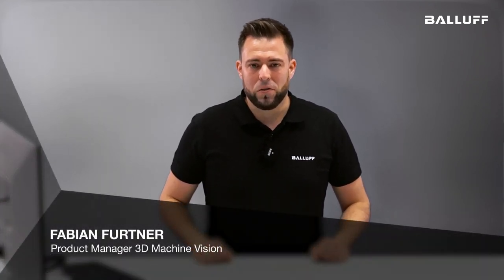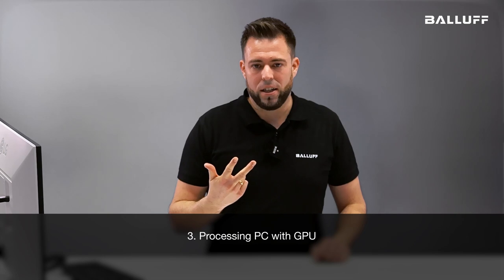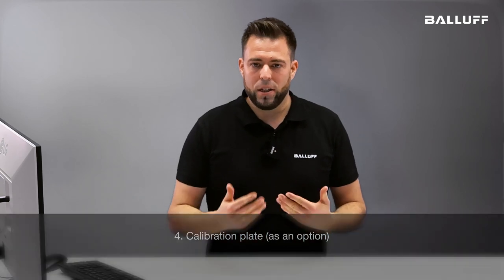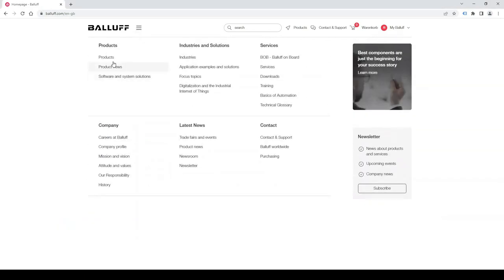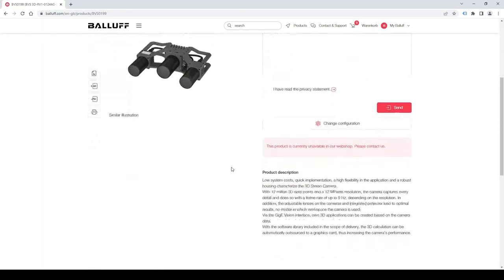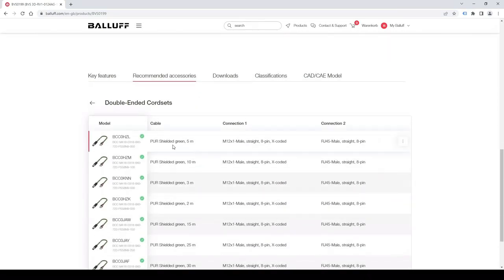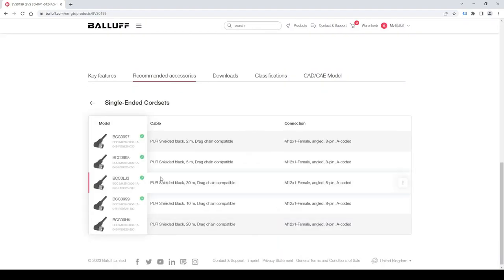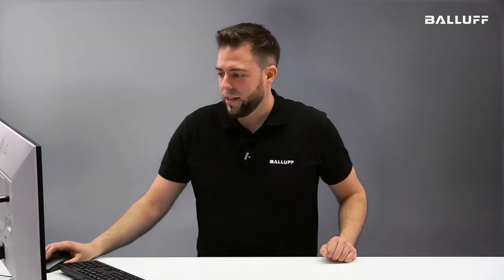What is needed to get started with the 3D stereo camera?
In this video Fabian Furtner, product manager 3D Machine Vision, explains what is needed to get started with Balluff’s new 3D stereo camera.

With its 12 Mpixel sensors, the new BVS 3D-RV1 3D Stereo Camera achieves a level of detection accuracy that is particularly required for handling small and complex parts in a larger viewing area. As a result, the camera is suitable for demanding bin-picking applications in industrial automation and logistics, for example. An integrated pattern projector optimizes the detection of difficult parts or scenes with little visual texture. The supplied software library ensures compatibility with the GigE Vision and GenICam standards and therefore flexible integration with customers' own applications and third-party 3D software.

Additional Features:
• High flexibility in application thanks to GigE Vision interface
• Performs even in harsh environments thanks to IP54 protected housing
• Enables highly accurate 3D image processing thanks to 12 MPix resolution of 3D data and 2D images
• Optimally adaptable to your workspace thanks to adjustable lenses on cameras and projector